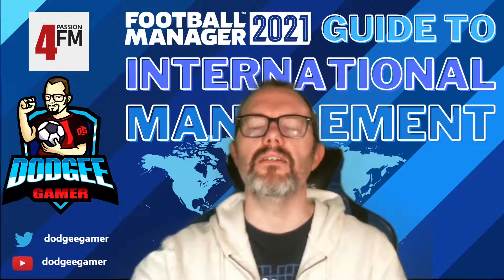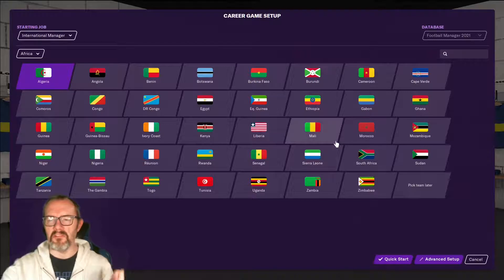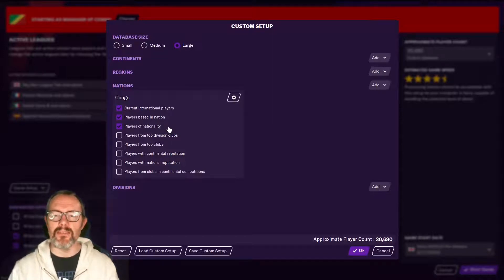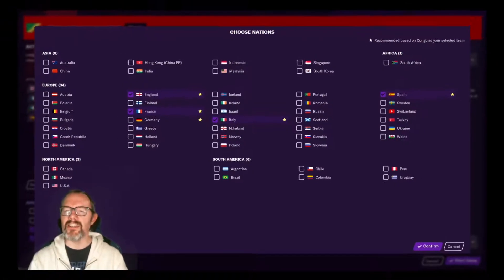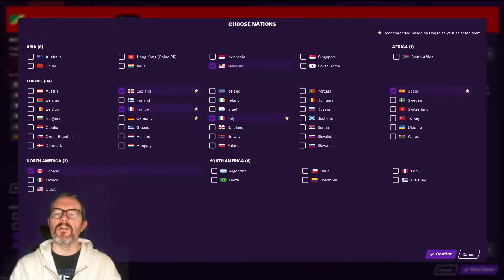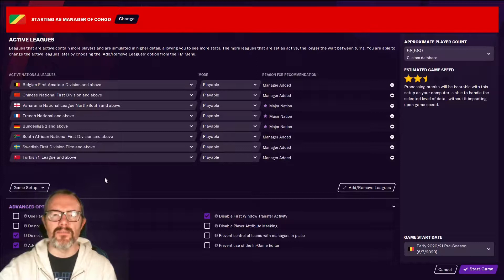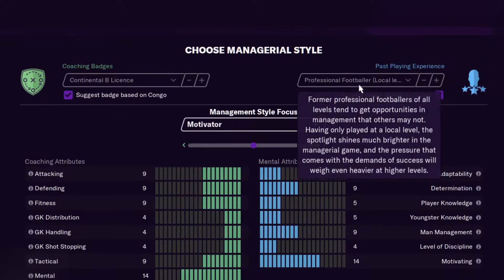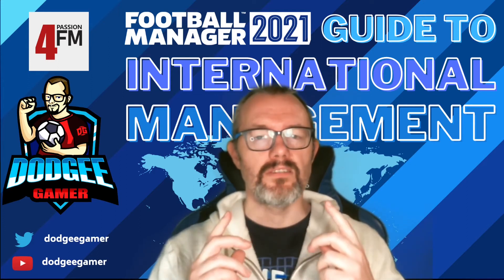FM21 - How to Activate Minnow Nations for International Management in Football Manager 2021 - FM2021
Interested in international management in FM21? Wanting to activate some minnow nations for a Football Manager 2021 challenge?

In today's FM21 international management guide, we look at how to set-up a new FM2021 save with minnows in mind.

We'll be looking at:
1. Setting up the database
2. Leagues to load
3. Your international manager profile

0:00 Intro
1:40 1 - Setting up the Database
5:39 2 - Leagues to Load
10:04 3 - International Manager Profile
12:59 A Career in Congo?
13:26 Outro